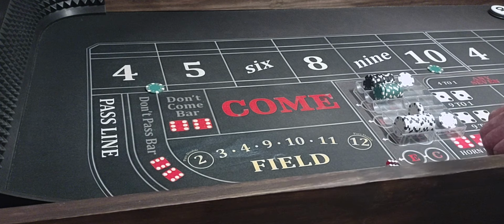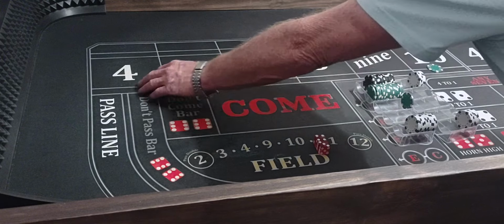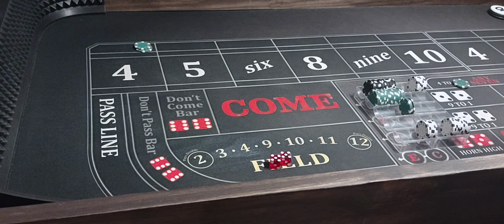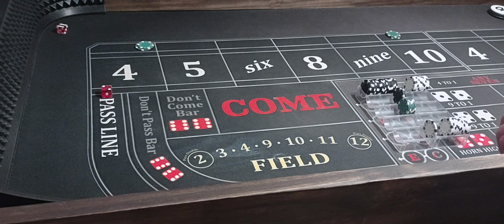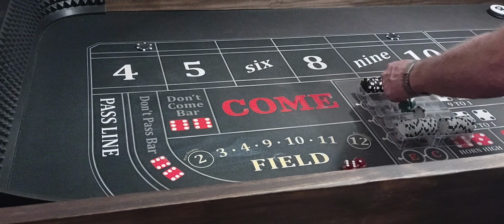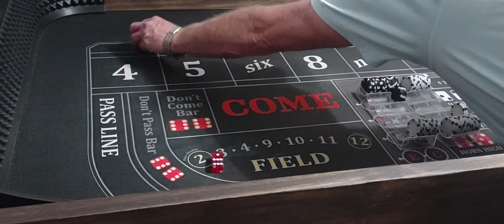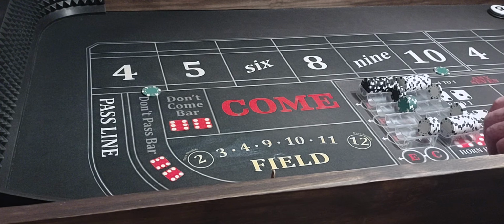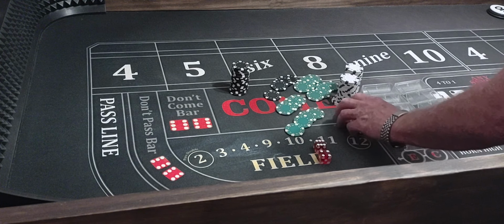How I play the 4&10 alot of times ! It does really good for me most times! $$$$"